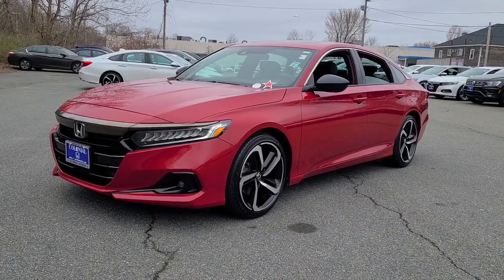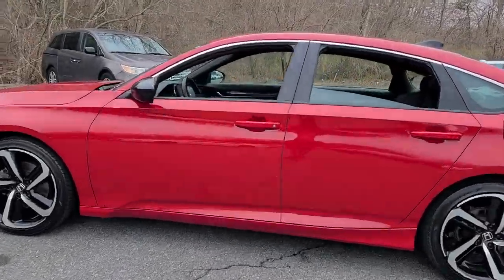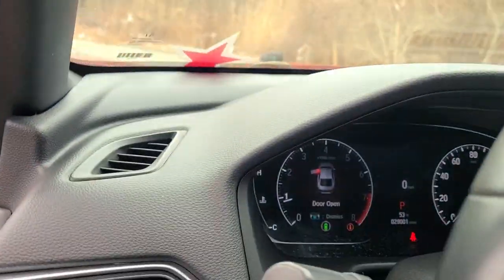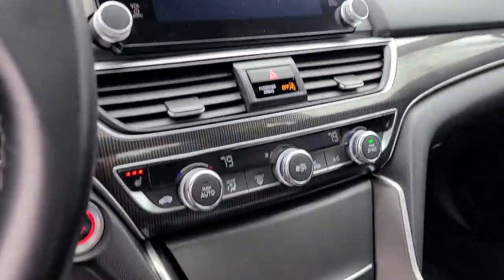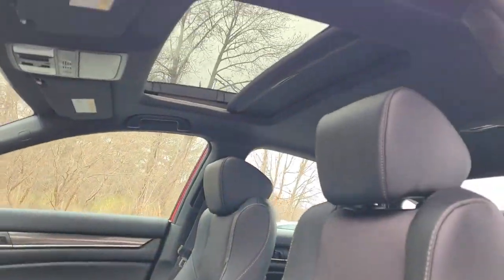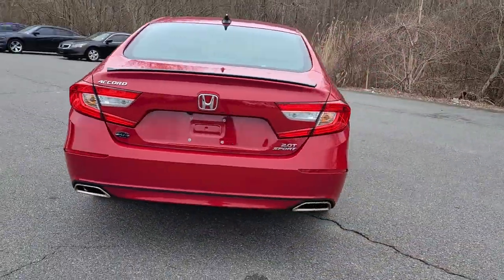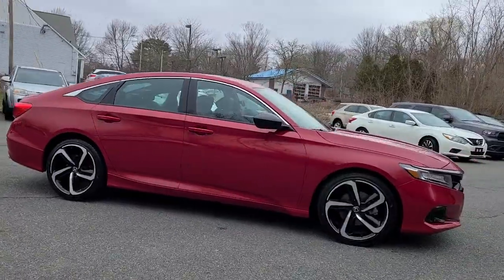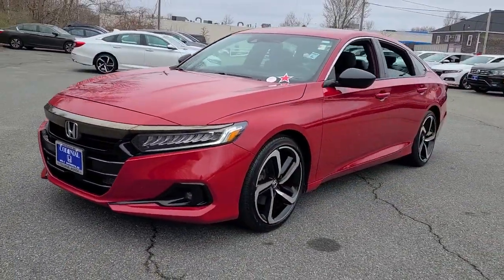2021 Honda Accord Dartmouth Seekonk Brockton Raynham MA Middletown RI 230392A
San Marino Red Used 2021 Honda Accord Sport 2.0T Auto available in Dartmouth, Rhode Island at Colonial Honda of Dartmouth. Servicing the Dartmouth MA, Seekonk MA, Brockton MA, Raynham MA, Middletown, RI area.

225 State Rd.

: Highlights of this 2021 Honda Accord Sedan include: Serviced here Non-Smoker vehicle Originally bought here EPA 32 MPG Hwy/22 MPG City! Honda Certified CARFAX 1-Owner Extra Clean GREAT MILES 27948! Moonroof Heated Seats Satellite Radio Aluminum Wheels Turbo Charged Back-Up Camera. SERVICE WORK COMPLETED: Service Work completed on this Honda Accord Sedan includes: Complete Multi-Point Inspection Oil & Filter Change by a Factory Trained Technician Battery Voltage Test Tires Inspected Brake Inspection Emissions System Check Professional Detailed Inside and Out Function Test all Lights Check the Complete Exhaust System Cooling System Inspection Transmission Fluid Inspection Differential Fluid Inspection Function Test all Options & Accessories. WHY BUY FROM US: BUY WITH CONFIDENCE All our pre-owned vehicles receive a rigorous 152 Multi-Point inspection. 100% financing available to qualified customers.No payments for 45 days. Please call and arrange a hassle free test drive and ask for the vehicle portfolio including services records and Carfax. All online prices will be honored for 48 hours and are subject to change base on market days supply and demand. The vehicle must be paid in full the same day of the transaction and must finance at Colonial Honda BUY WITH CONFIDENCE: 182-point inspection by factory-trained technicians on all Honda Certified vehicles 3-Day Exchange Policy 7yr/100000 mile Powertrain Warranty as well as NO Deductible Extended coverages are available for purchase. Vehicles purchased within the new car warranty period extends the Comprehensive Coverage from 3yr/36000 to 4yr/48000 miles Up to two complimentary oil changes within the first year of ownership Sirius XM 3 month free trial period on eligible factory equipped vehicles. Honda Certified Warranty is transferable if vehicle is sold to a subsequent private owner. Pricing analysis performed on 3/28/2023. Fuel economy calculations based on original manufacturer data for trim engine configuration.